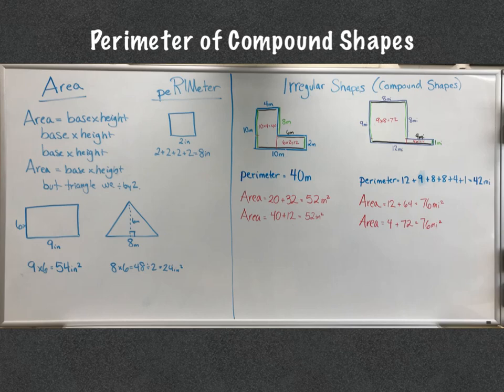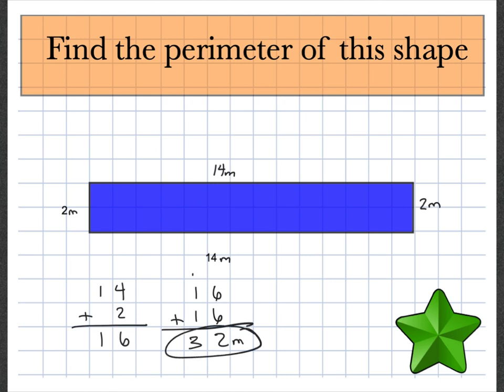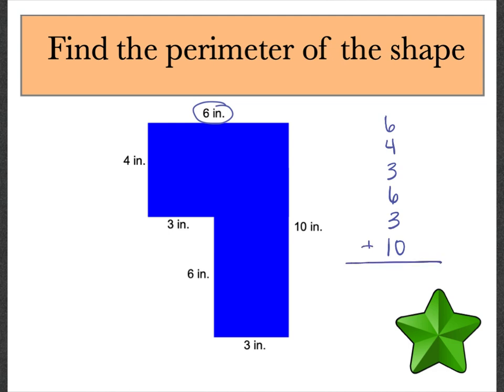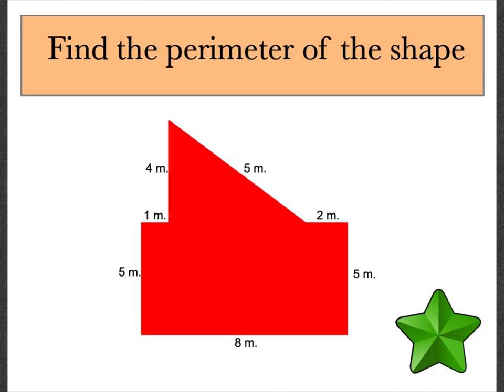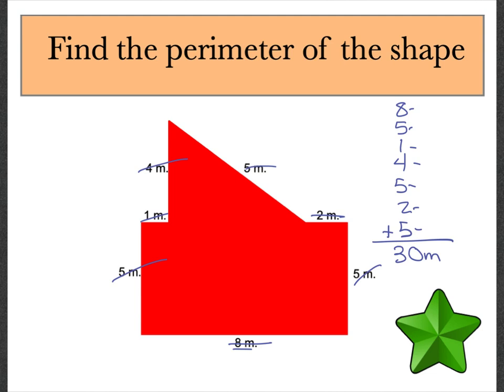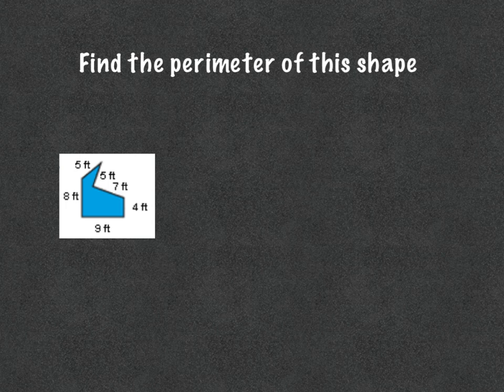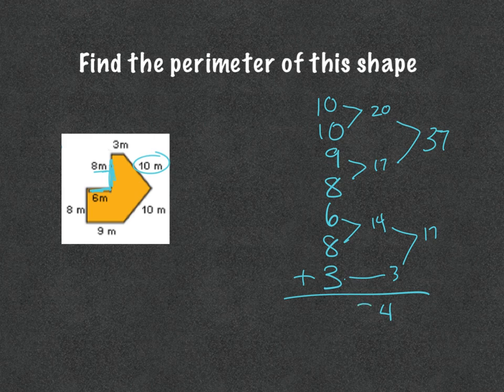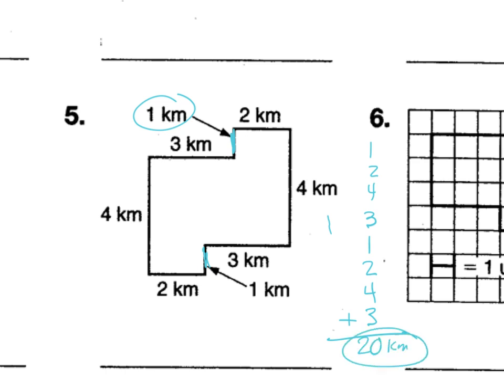Perimeter of Compound Shapes